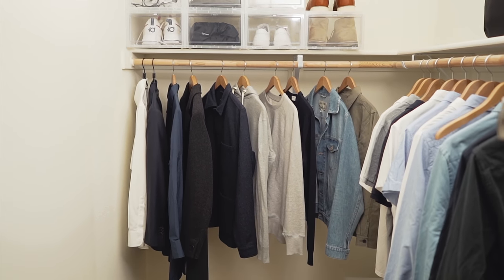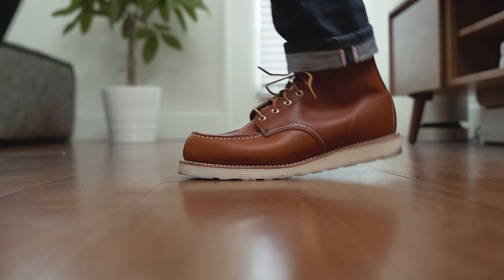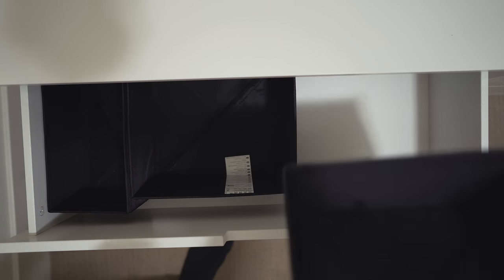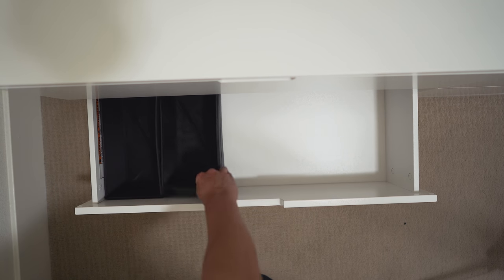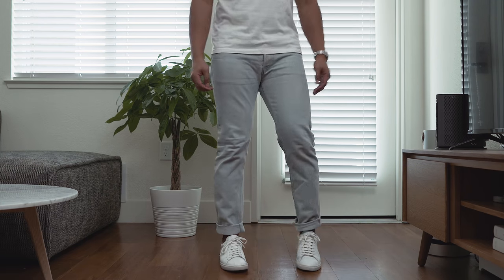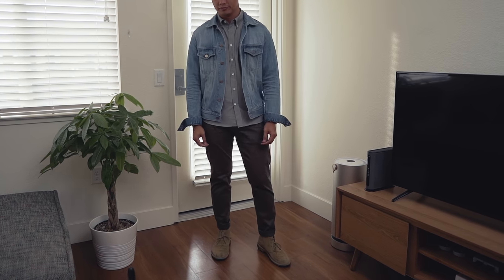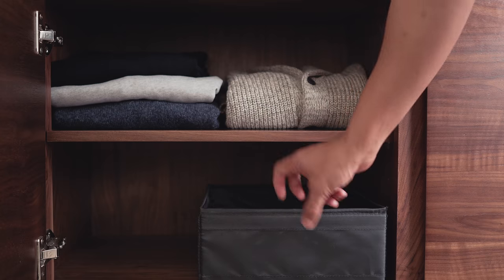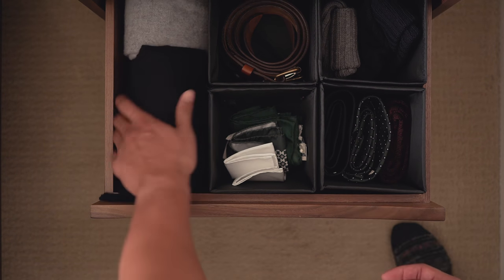Closet Tour | How I Organize My Closet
Organizers:
Shoe Box

Full Wardrobe...

Basics:
Boxer Briefs - Calvin Klein
T-Shirts - Asket/Uniqlo
Low Cut Socks - Uniqlo
Crew Cut Socks - Uniqlo
Wool Socks - Farm To Feet (Midweight)

Pants:
Chinos - Banana Republic (Athletic Fit)
Denim - APC (Petit New Standards)
Suit Trouser - Suit Supply
Wool Flannel Trousers - Suit Supply

Mid Layers:
Cotton Over Shirt - Satta
Wool Over Shirt - A Day's March
Denim Jacket - Acne Studios
Harrington Jacket - Barracuta x EG

Sweaters:
Hoodie - Regining Champ
Loopback Sweater - A Day's March
Merino Wool Sweater - Asket
Lambswool Sweater - A Day's March
Shawl Neck Cardigan - Ralph Lauren

Coats:
Overcoat - Sunspel
Parka - Triple F.A.T. Goose (Not Shown...Forgot)

Shoes:
Cleats - Nike Mercurial Vapor X
Basketball - Nike KD 9
Sandals - Birkenstocks
Cap Toe Oxfords - Allen Edmund Park Avenue
White Sneaker of Choice - Common Projects Bball Low
Common Projects Alternative - Oliver Cabell Low 1

Boots:
Desert Boot - Clarks
Moc Toe - Red Wing 875